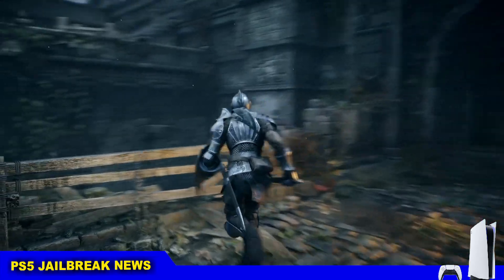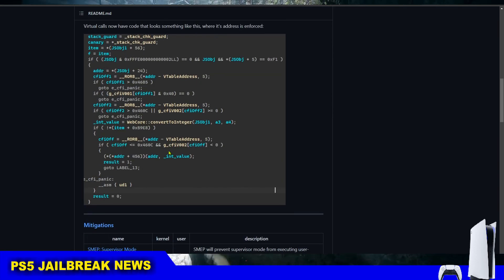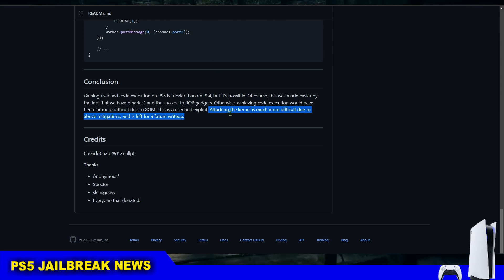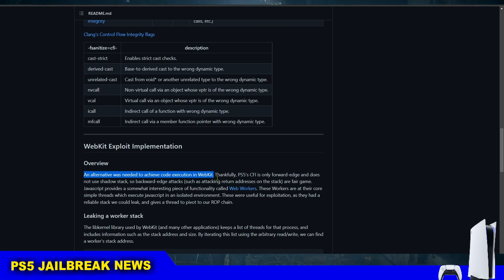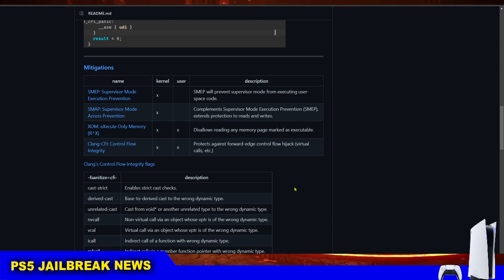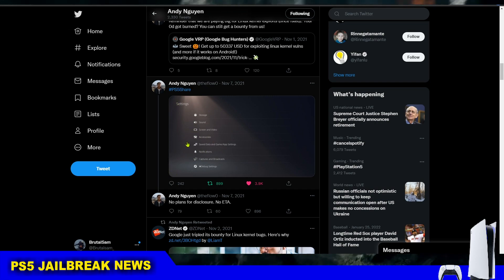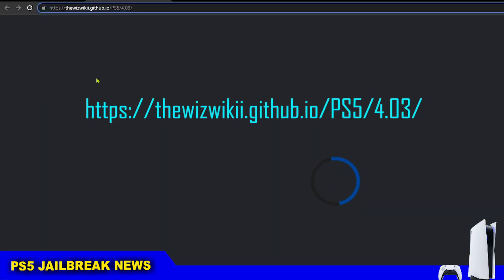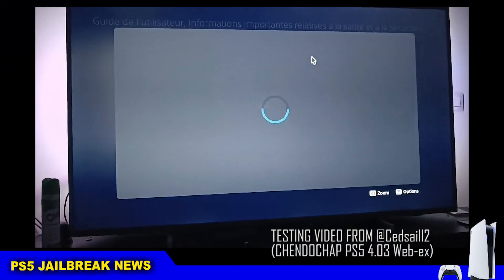PS5 Webkit Exploit Released by Chendochap & Znullptr | PS5 Jailbreak News